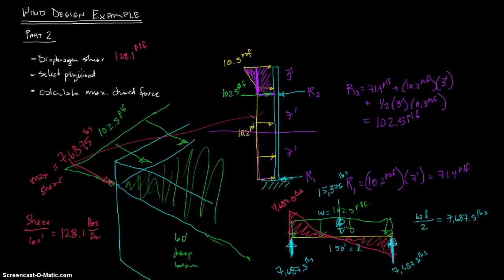Wind Design Example - Part 2